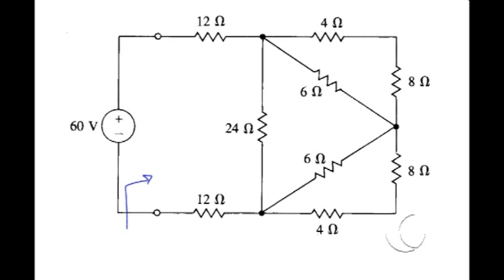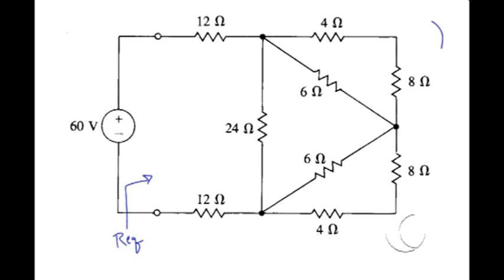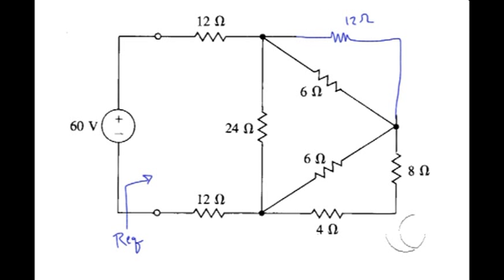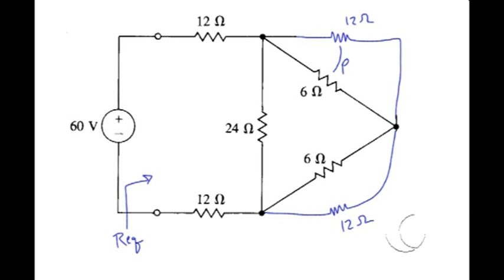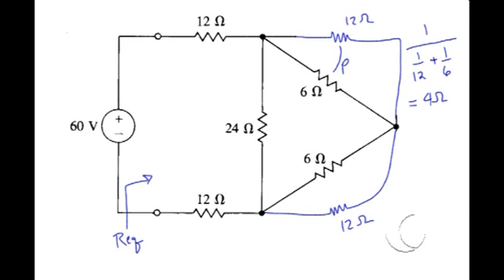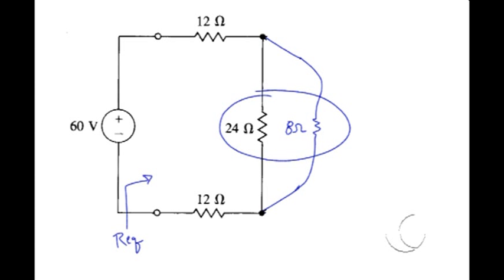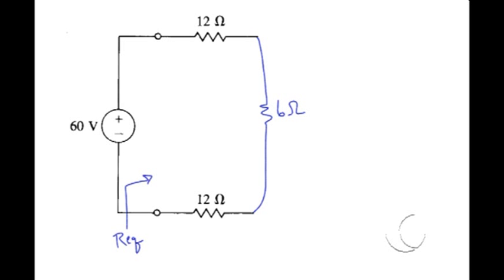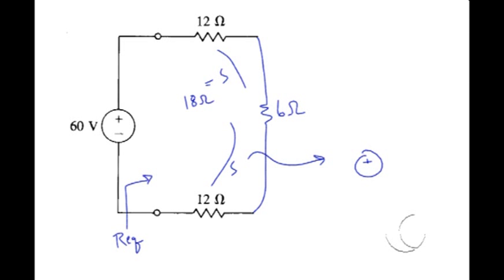dc: Equivalent Resistance Example #1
Find the equivalent resistance seen by the 60-volt source.